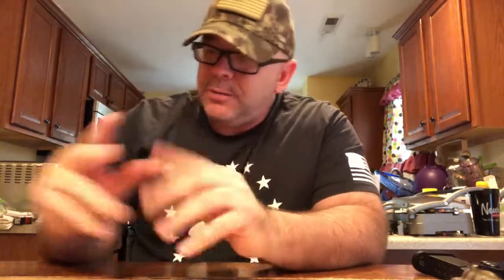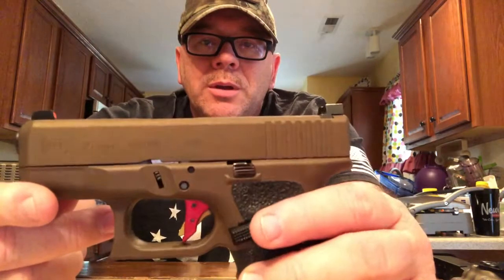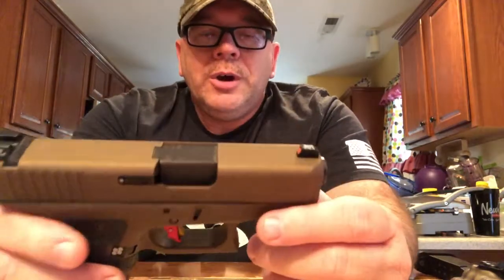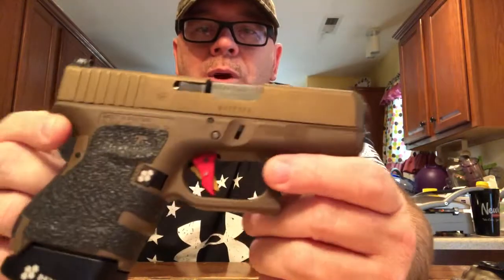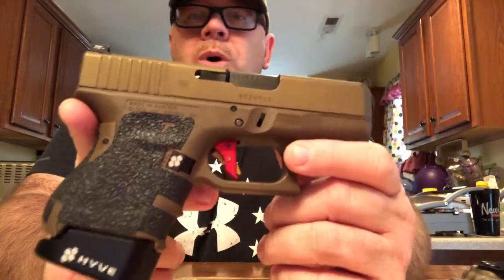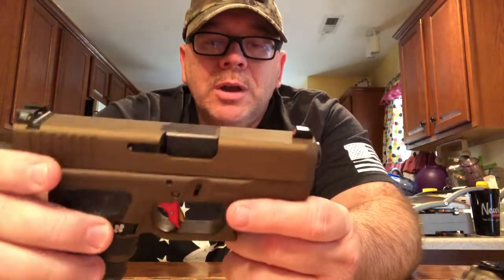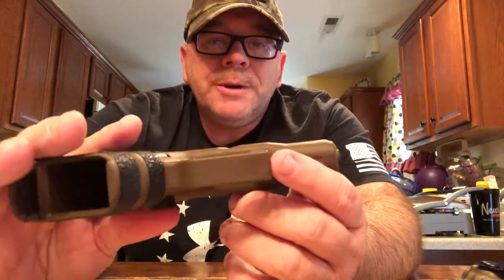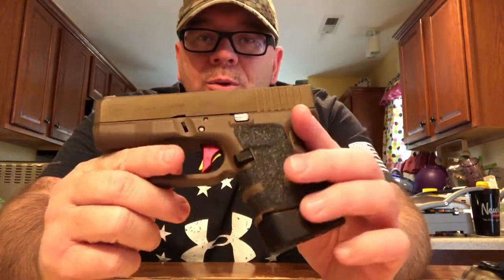Project 26 Customized Glock 26 FDE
A quick look at my Glock 26 project that I’ve been working on.